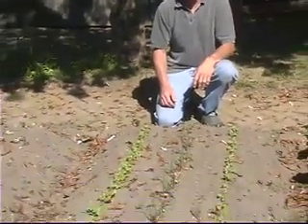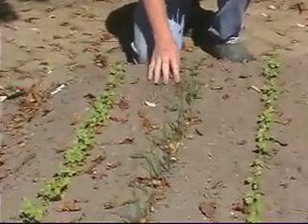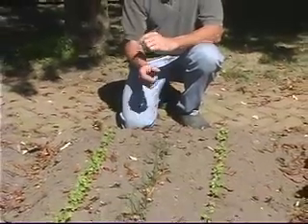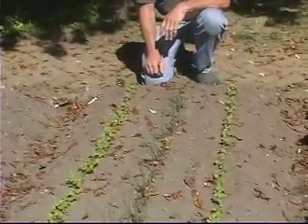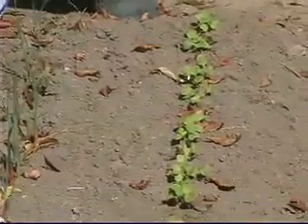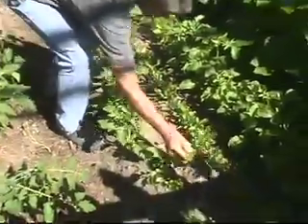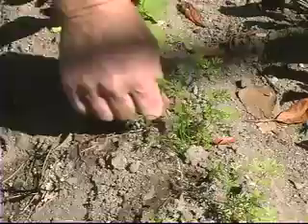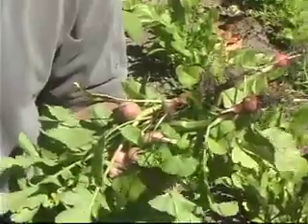Shep Ogden 2 - Carrots Loves Radishes pt. 1 by Jim Surkamp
Shepherd Ogden explains how companion planting can be used another way to efficiently plant in small areas. made possible with the support of American Public University System more